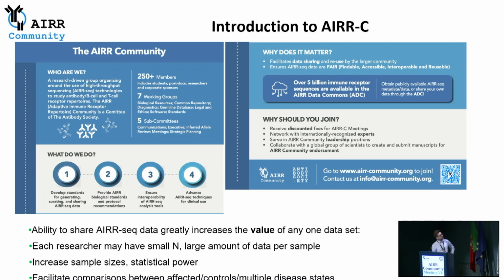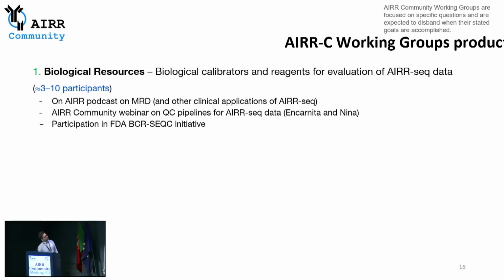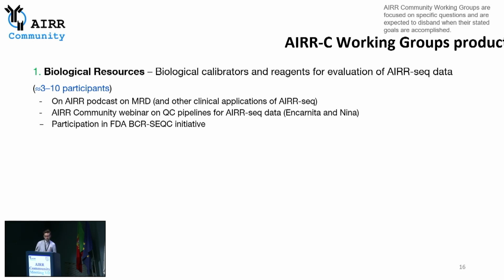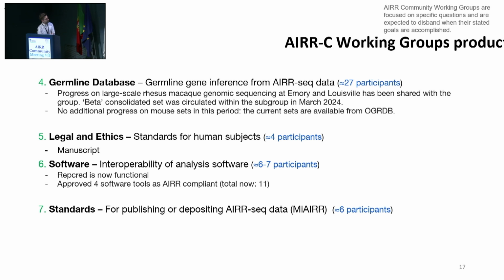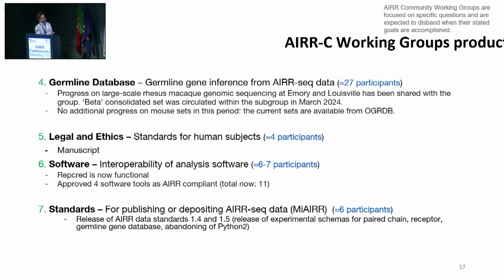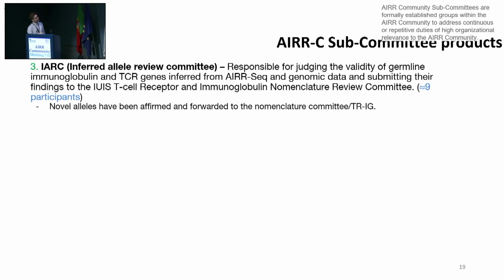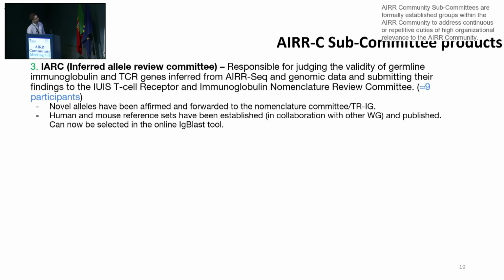AIRRC7 - AIRR Community WG / SC Progress Reports Overview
AIRR Community WG / SC Progress Reports Overview
Victor Greiff, University of Oslo, Associate Professor of Systems Immunology

This session is presented by AIRR Community Chair, Victor Greiff. Rather than the traditional format where each Working Group and Sub-Committee presents their work outputs for the past interval, in AIRRC7 the Chair presents an overview. During a 90 minute special poster session event attendees reviewed WG/SC posters and talked to the WG/SC members.